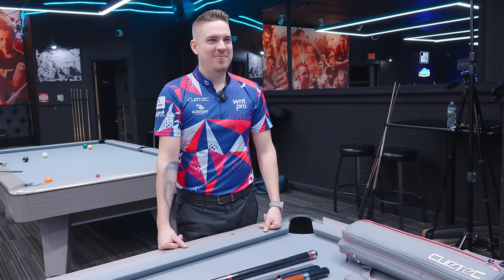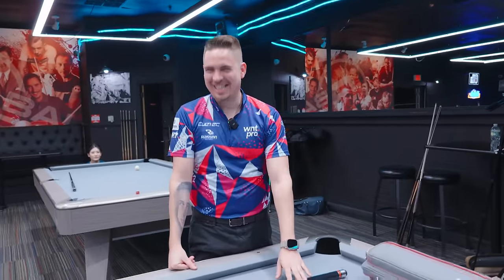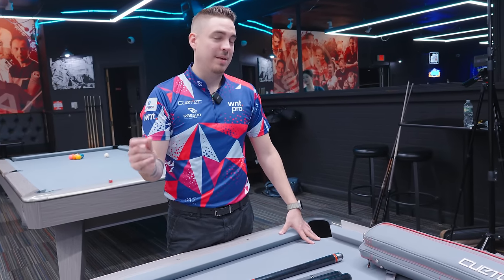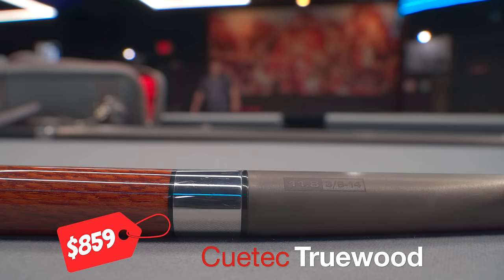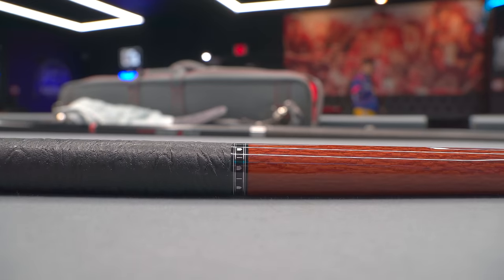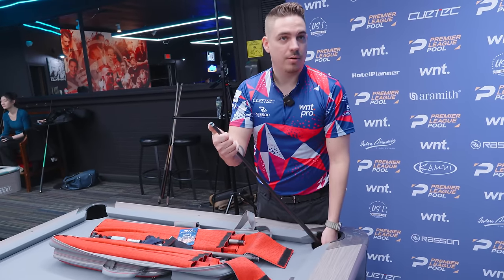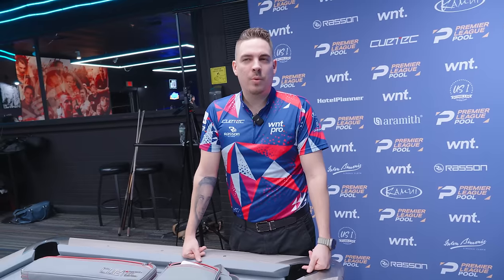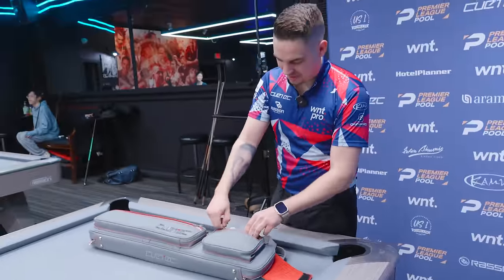What cue does Francisco Sanchez Ruiz use? WNT Pro FSR shows us ‘What’s in the Bag’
What cue does the number one pool player in the world use Francisco Sanchez Ruiz? FSR shows us what he carries. We had a guest appearance from Skyler Woodward and Jayson Shaw! We reveal everything that he carries around the World Nineball Tour with him.

The cues were first used at the Mosconi Cup at the Ally Pally in December when Francisco and his European teammates successfully defended their title.

You can check out the products in the video at Seyberts Billiard Supply.

¿Qué señal usa el jugador de billar número uno del mundo Francisco Sánchez Ruiz? FSR nos muestra lo que lleva. ¡Tuvimos una aparición como invitado de Skyler Woodward y Jayson Shaw! Revelamos todo lo que lleva en el World Nineball Tour con él.

Las señales se usaron por primera vez en la Copa Mosconi en el Ally Pally en diciembre, cuando Francisco y sus compañeros de equipo europeos defendieron con éxito su título.

Puedes ver los productos en el vídeo en Seyberts Billiard Supply. Por favor, consulte los enlaces a continuación.

What cue does Francisco Sanchez Ruiz use? FSR show us ‘What’s in the Bag’